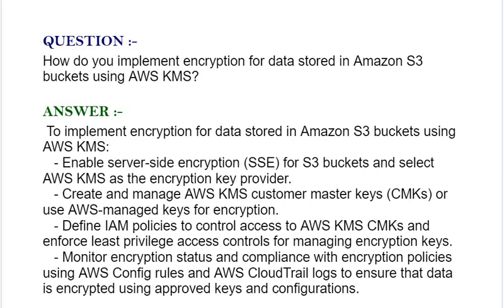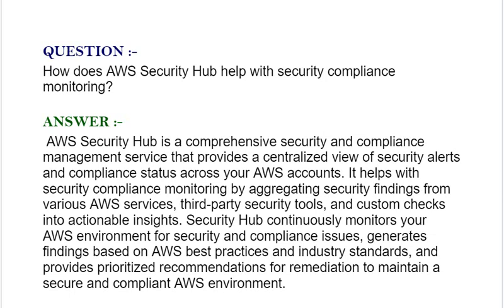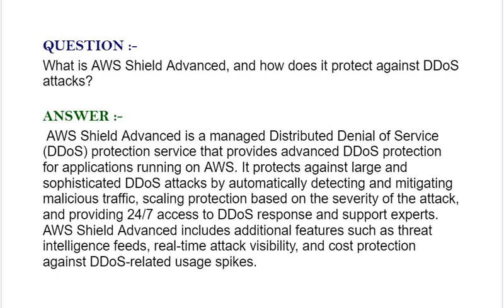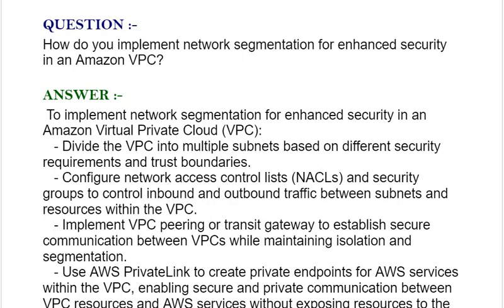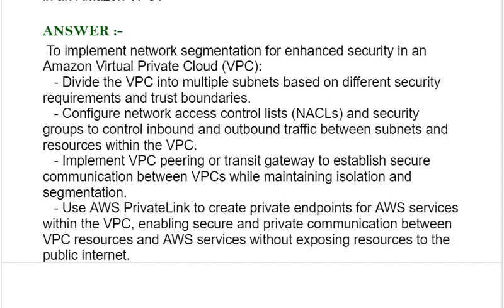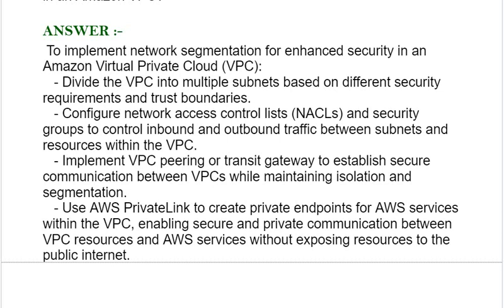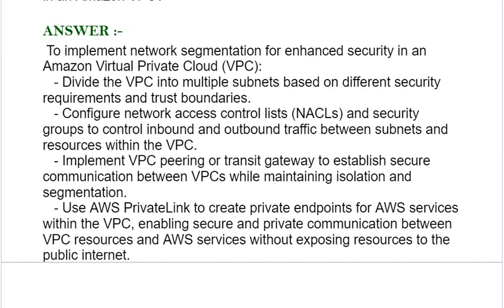AWS SCS : Amazon AWS Certified Security - Specialty : Interview Questions and Answers - Part#19